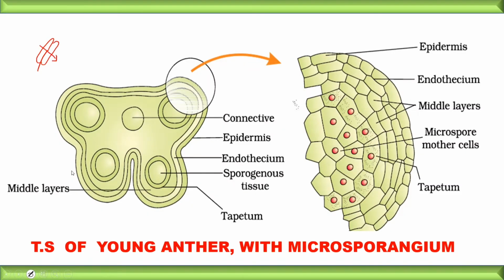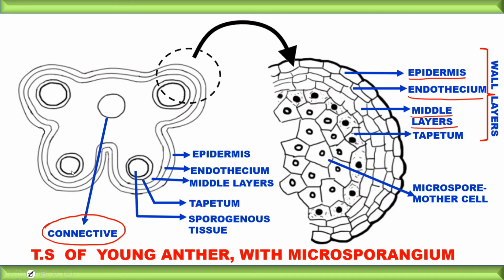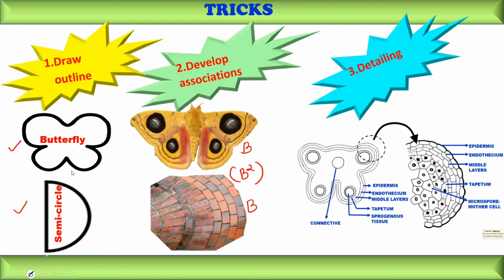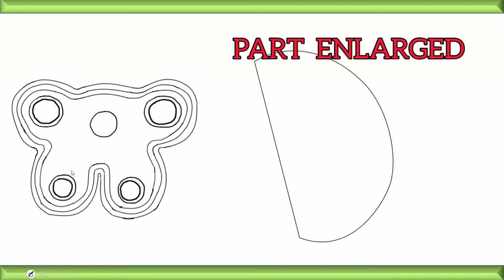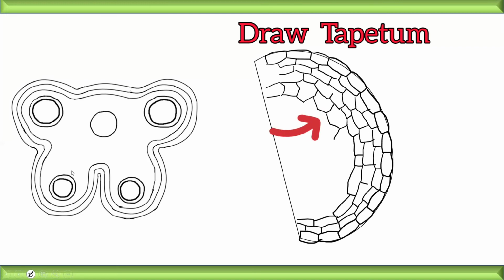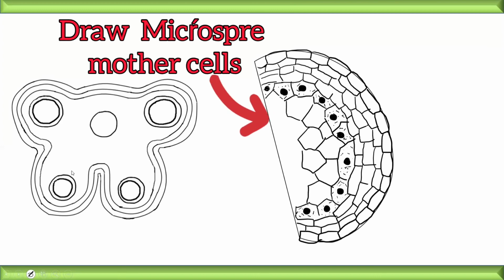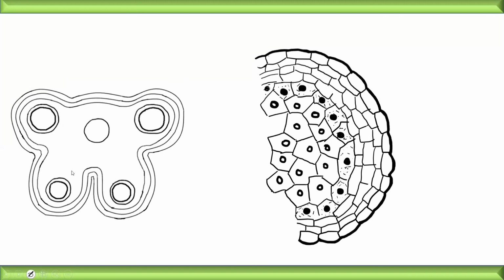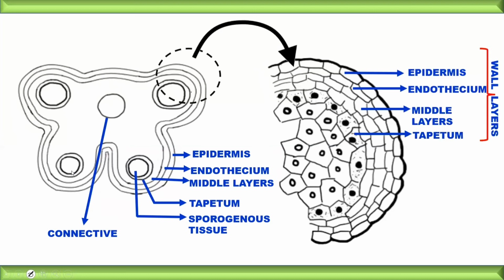T.S of Young Anther with microsporangia